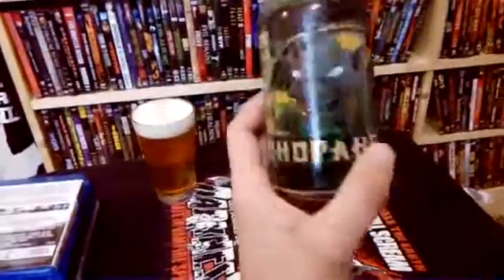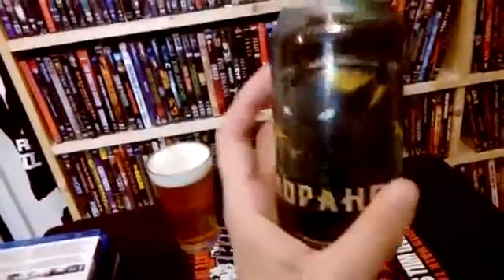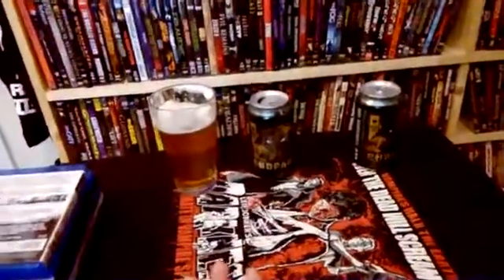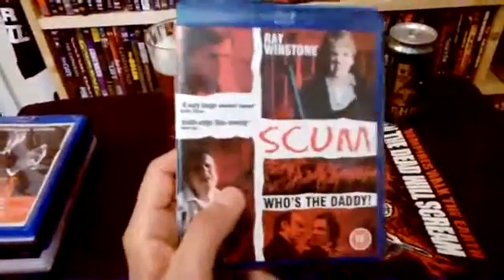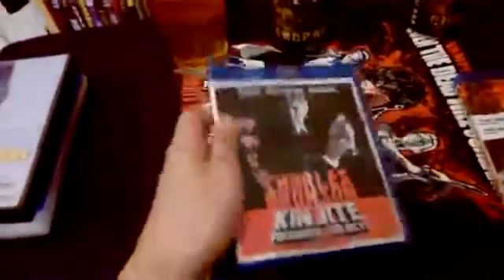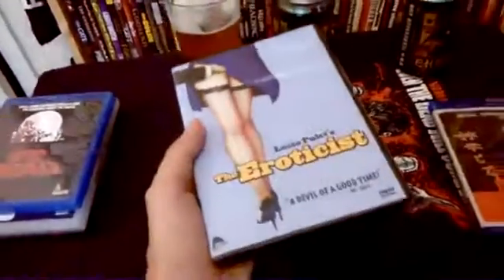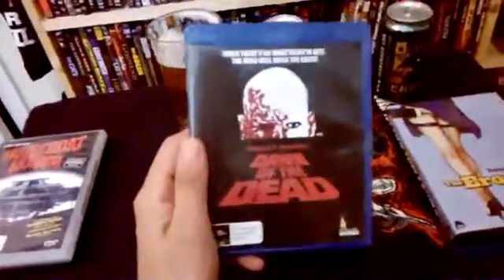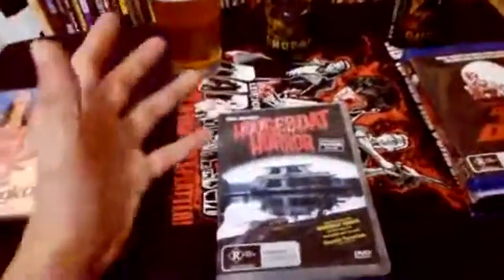Brews N Views 3